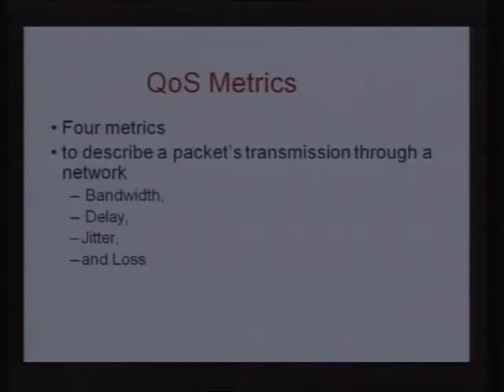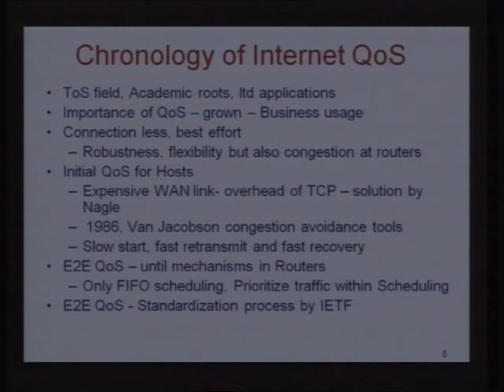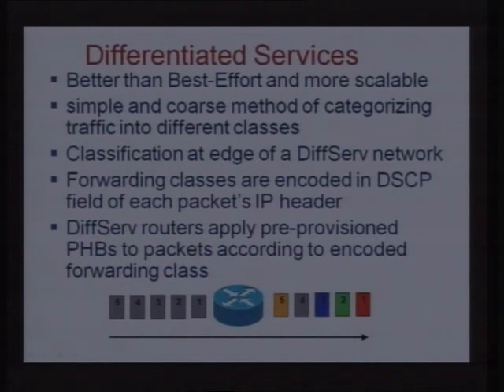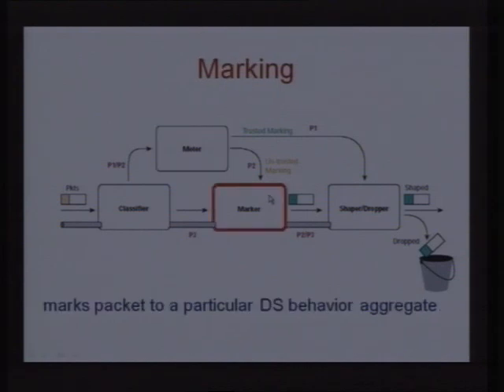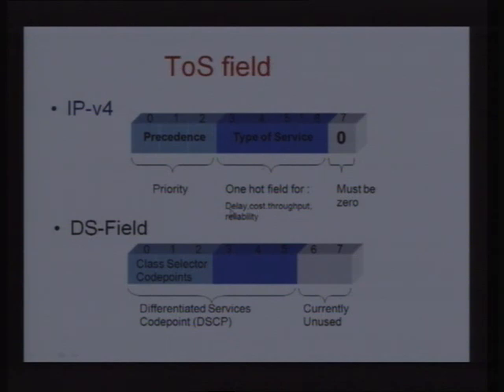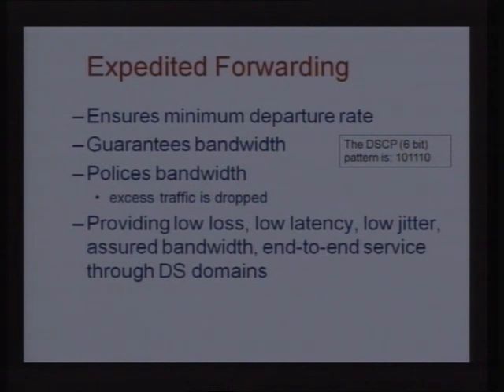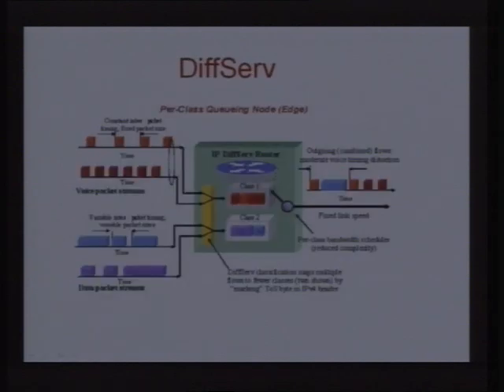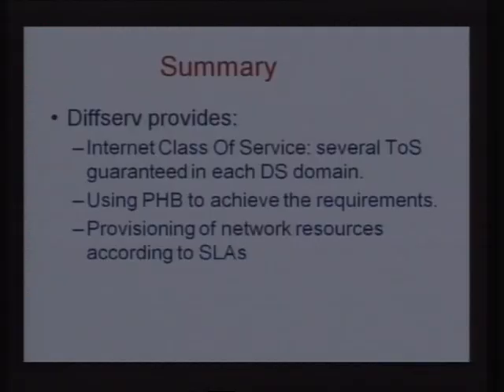QoS in Networks Diffserv